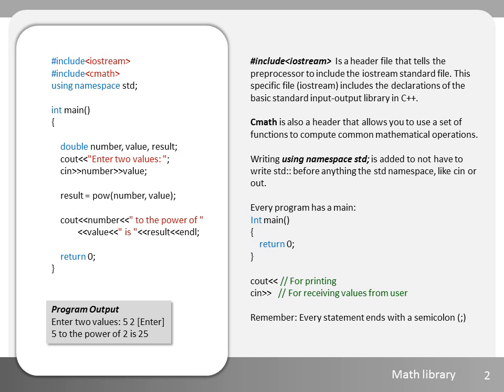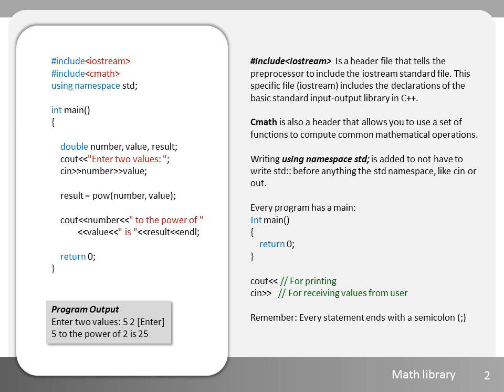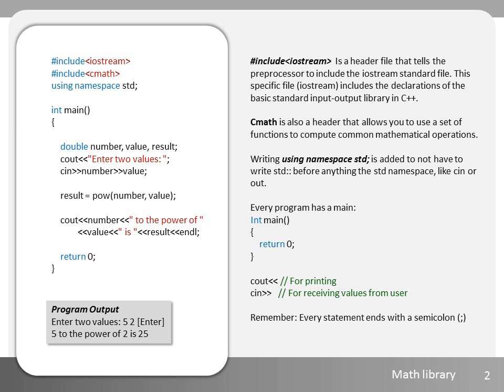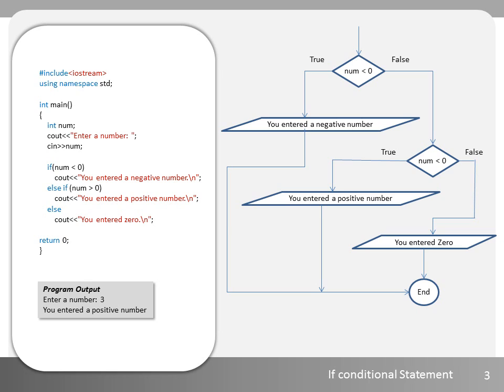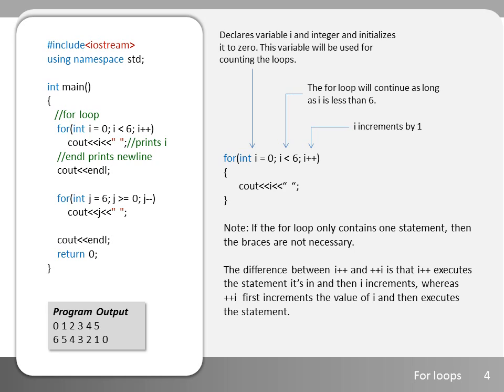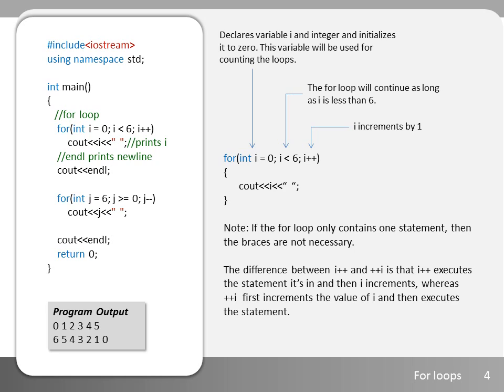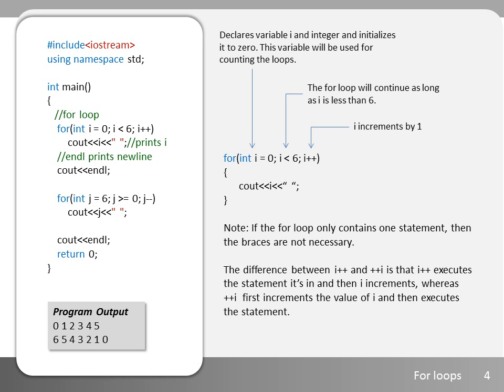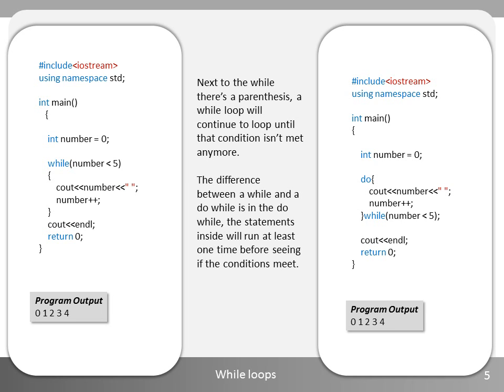Computer programming fundamentals recap